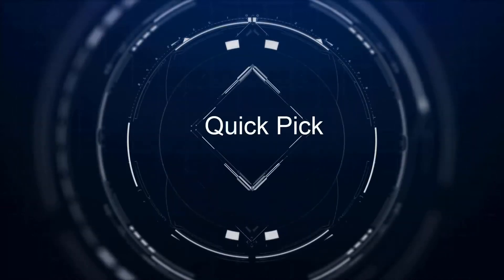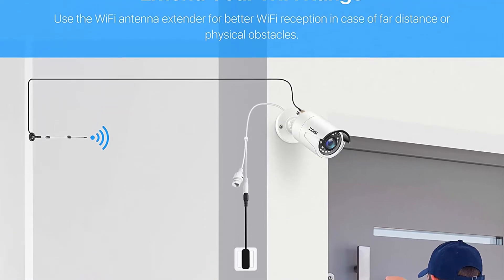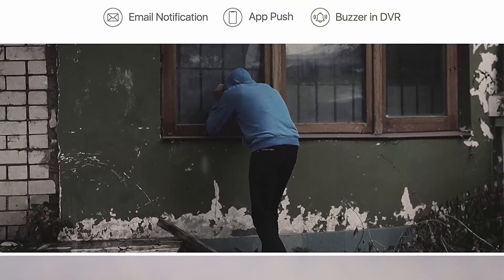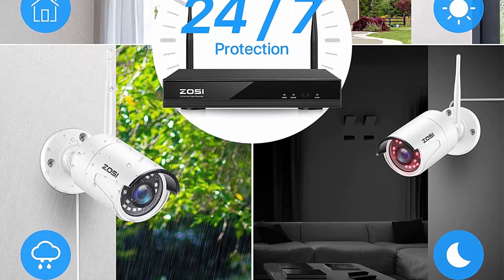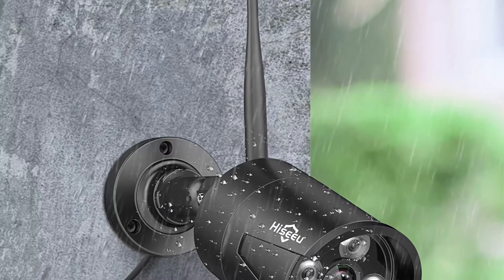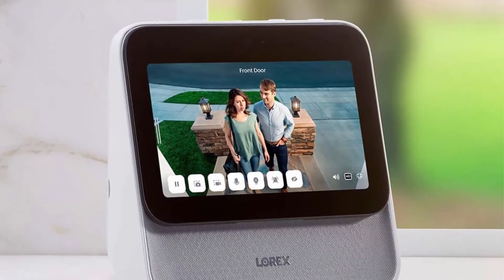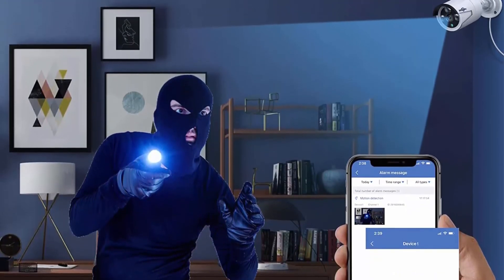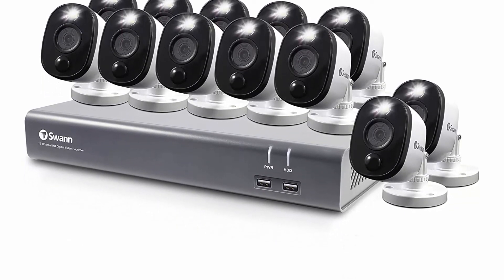Top 10 Best Indoor and Outdoor Camera in 2021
Checkout These Links For Updated Price Of Top 10 Best Indoor and Outdoor Camera;
Top 1:Swann Security Camera System CCTV, 8 Camera 8 Channels

Top 2:ZOSI 8CH 1080P Wireless Security Cameras System With 1TB Hard Drive,H.265+ 8Channel 1080P NVR and 8PCS 1080P 2.0MP Weatherproof WiFi Surveillance Cameras Indoor Outdoor, Night Vision, Remote Access

Top 3:ZOSI H.265+ 16 Channel Security Camera System 1080p,16 Channel DVR with Hard Drive 4TB and 16 x 1080p Surveillance CCTV Camera Outdoor Indoor with 120ft Night Vision,105°Wide Angle, Remote Access

Top 4:ZOSI H.265+ 8CH 1080P Wireless Security Camera System with 2TB Hard Drive,8Channel 1080P CCTV NVR, 8PCS 1080P 2.0MP Indoor Outdoor Surveillance IP Cameras with Night Vision,Motion Alert, Remote Access

Top 5:3TB HDD Pre-Install, 2K】 Hiseeu Wireless Security Camera System, 8CH 1296P NVR 8Pcs Outdoor/Indoor WiFi Surveillance Camera 3MP with Night Vision,Waterproof,Motion Alert,One-Way Audio,Remote Access

Top 6:Arlo Ultra - 4K UHD Wire-Free Security 3 Camera System | Indoor/Outdoor with Color Night Vision, 180° View, 2-Way Audio, Spotlight, Siren | Compatible with Alexa and Homekit | (VMS534) (Renewed)

Top 7:All-new Blink Outdoor and Indoor – wireless, HD security cameras with two-year battery life and motion detection – 6 camera kit

Top 8:Lorex Home Center (64GB) with 2 x 1080p HD Smart Indoor/Outdoor Wi-Fi Cameras with Color Night Vision, Person and Vehicle Detection and a Warning Light and Siren

Top 9:3TB HDD Pre-Install, One Way Audio】Hiseeu Wireless Security Camera System 8 CH NVR 8Pcs 2K Indoor/Outdoor WiFi Surveillance Camera Wireless 1296P Bullet Camera Waterproof, Motion Alert, Remote Access

Top 10:Swann Home Security Camera System, 16 Channel 12 Bullet Cameras, 1080p HD DVR, Indoor/Outdoor Wired Surveillance CCTV, Night Vision, Motion Sensor Lights, Alexa + Google, 1TB HDD, SWDVK-1645812WL